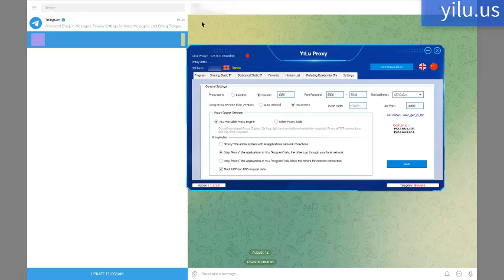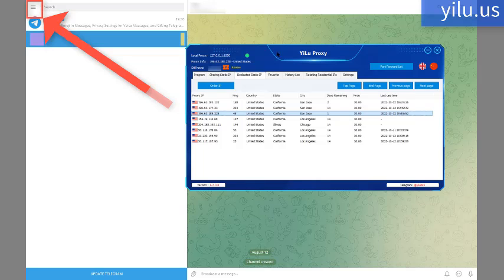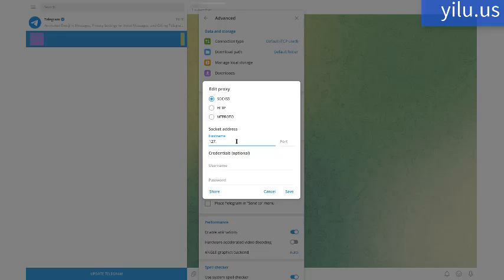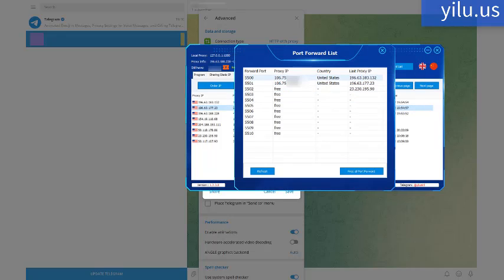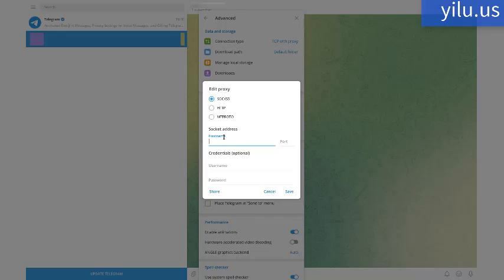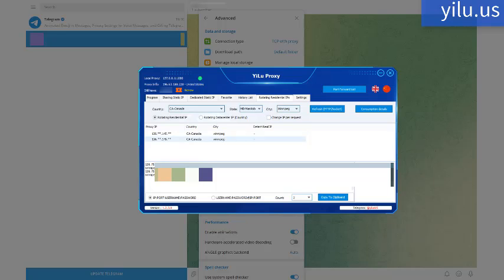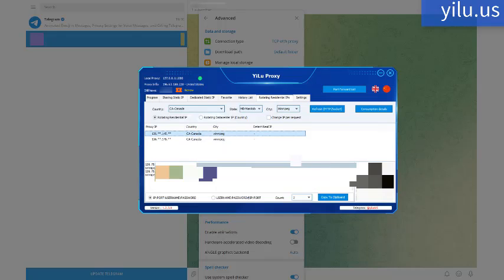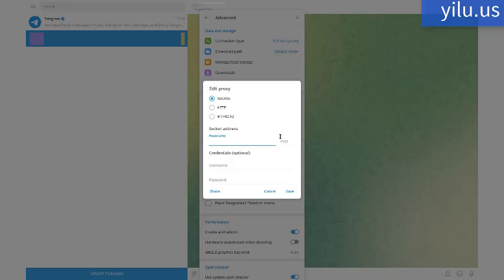How to set up Telegram proxy for Windows PC | Best Telegram Proxy for Pakistan - yilu.us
The video shows how to use YiLu Socks5 proxy for Telegram on Windows PC, a step-by-step guide.